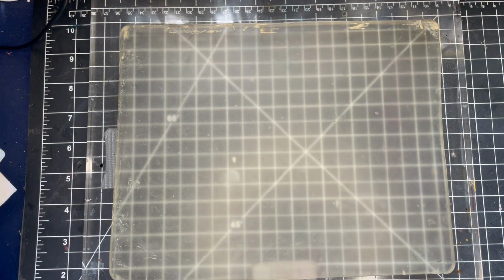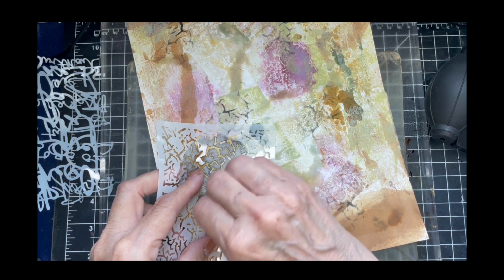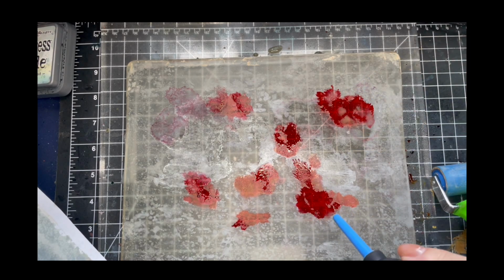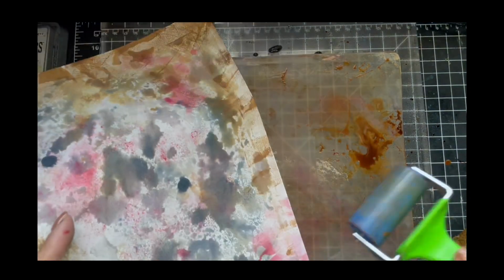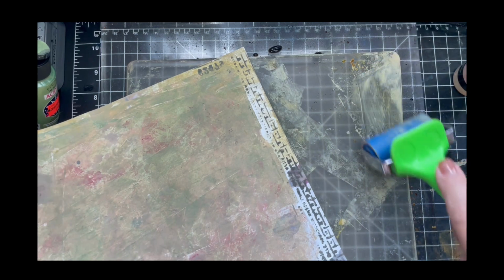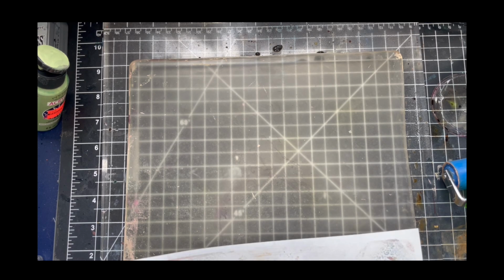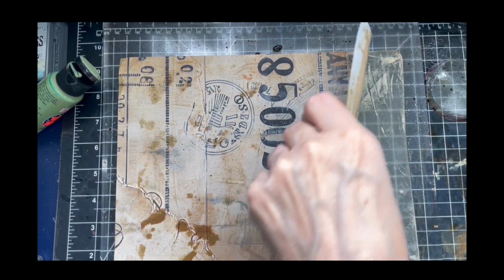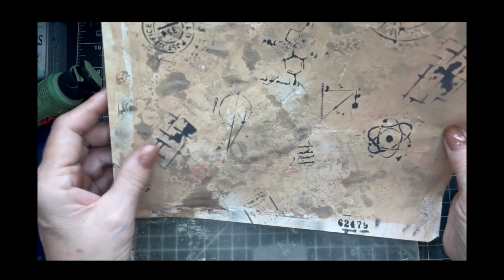Gelli plate grunge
Michel gets out the gelli plate to make grungy background papers for the “out of her comfort zone “grunge journal.

Digitals used are  “Grunge neutral collection” from Pixiedustfiles on Etsy
and “29 grungy neutrals decorative papers” from 99centscrafts on Etsy.

SHOW ME YOUR PROJECT!
Tag us on Facebook (Epapere) and Instagram (designedbyEpapere) and show off your projects using items from our shop, or inspired by our videos!

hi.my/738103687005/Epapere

Track Names: River of Life
                       Playing Games
Artist Name: Bruce Zimmerman
Provided by: stockmusic.net